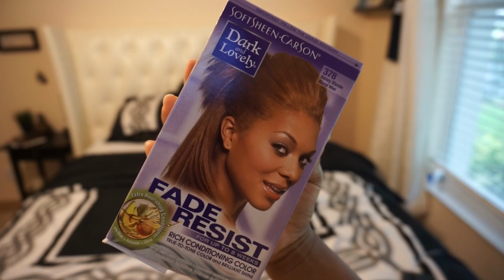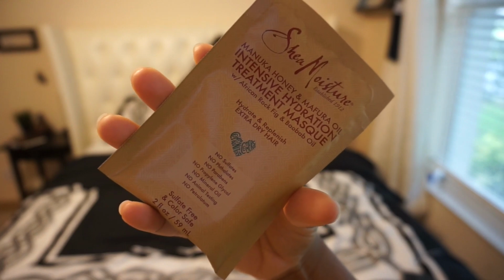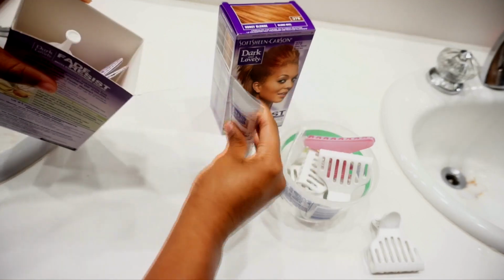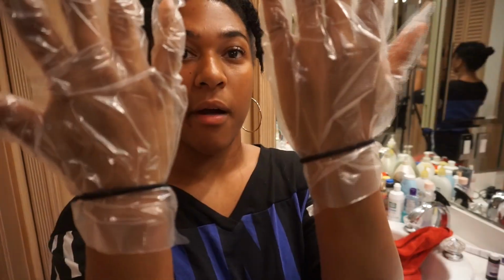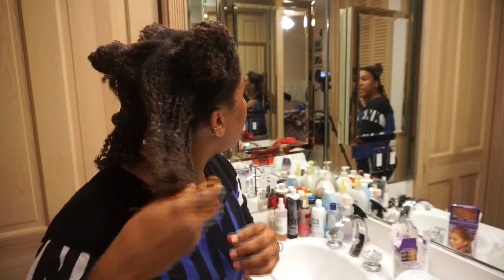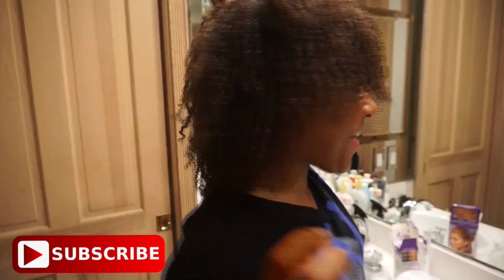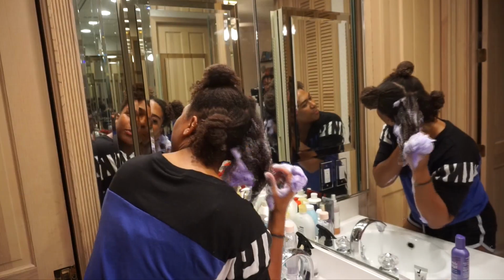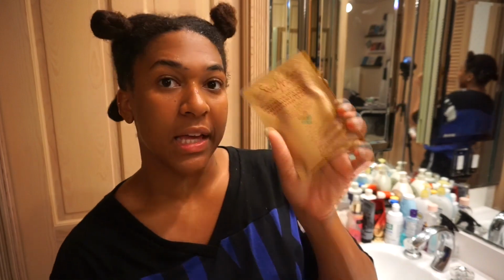DYING NATURAL HAIR BLONDE AT HOME | NO BLEACH OR DAMAGE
I've been completely natural for TWO YEARS now and I always wanted to play with some color! NO BLEACH

Products Used
Hair Dye:Dark and Lovely, Honey Blonde 378
Protein Treatment: AphoGee Two-Step Treatment & Balancing Moisturizer
Deep Conditioner: Shea Moisture Intensive Hydration Treatment